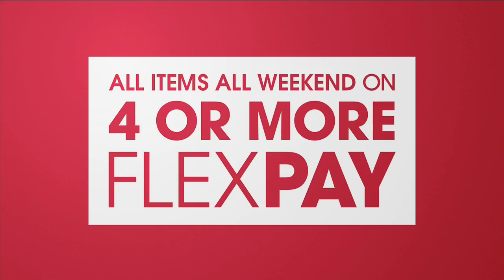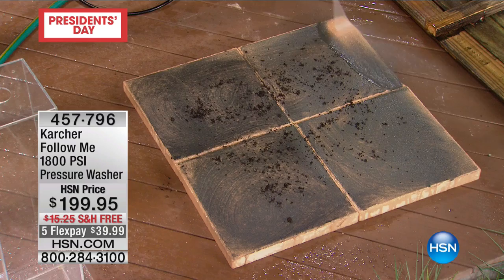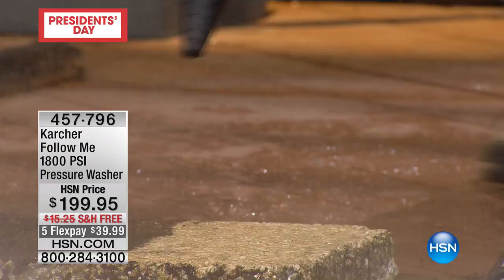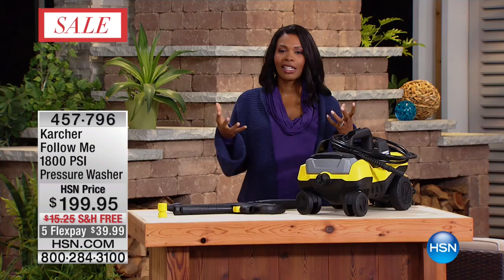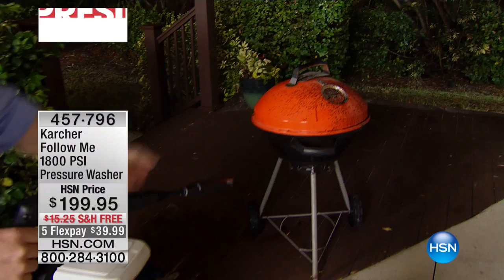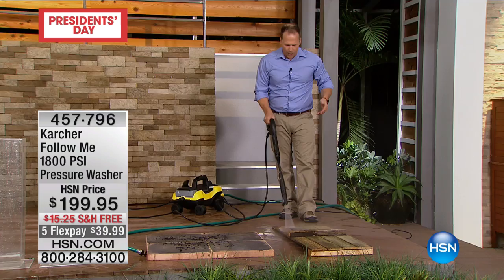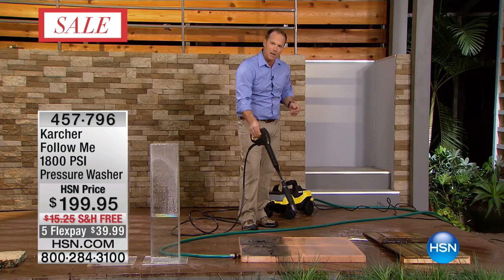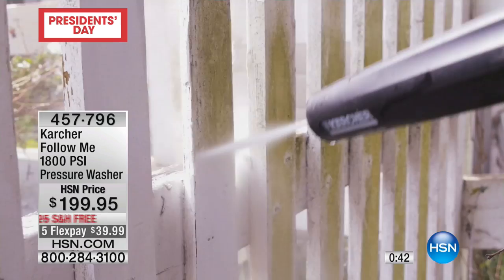Karcher "Follow Me" 1800 PSI Pressure Washer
Karcher "Follow Me" 1800 PSI Pressure Washer with Accessories
Your pressure washer should follow you, not chain you down like a ball and chain. Karcher's 4wheel design rolls and steers easily to...